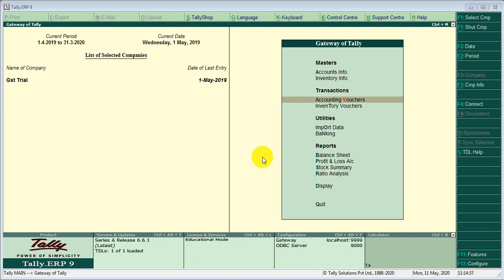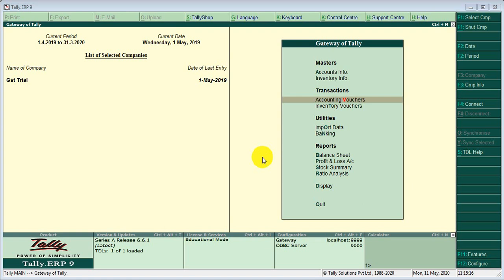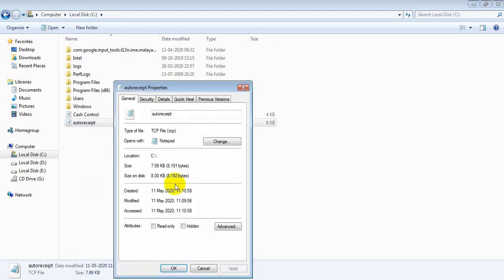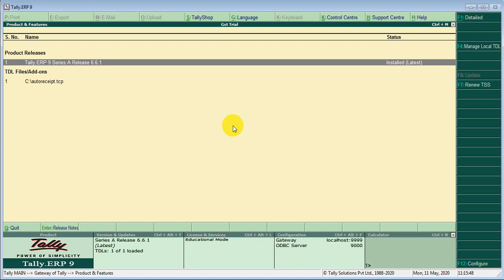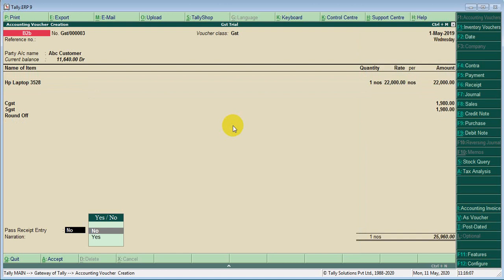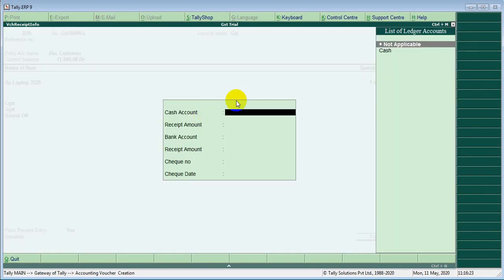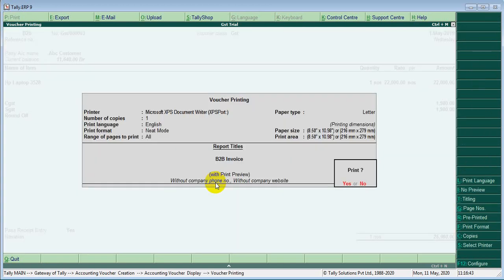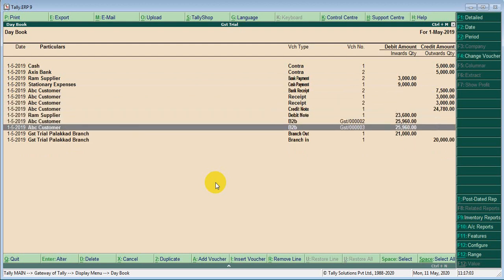TDL 3 Auto receipt in sales voucher for tally erp 9 free download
Auto receipt in sales voucher for  tally erp 9 free download
All about tally ERP 9 basics and advanced including TDL and TCP

Tdl - 1 Address book in tally free download

Follow google drive link

Tdl - 2 Address book in tally free download